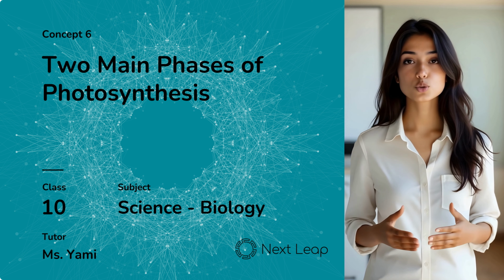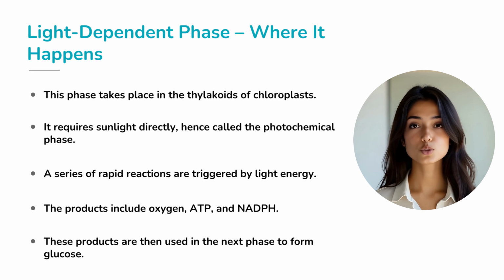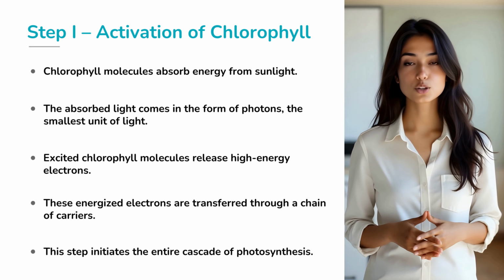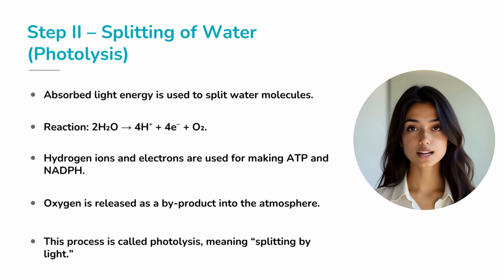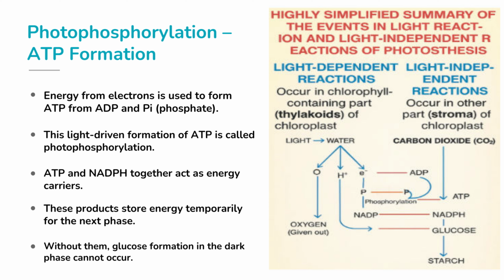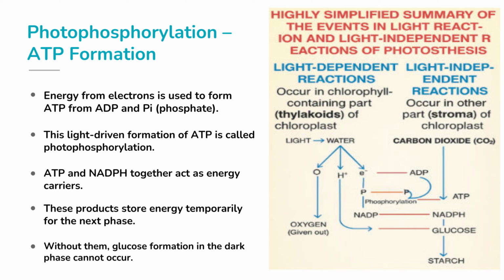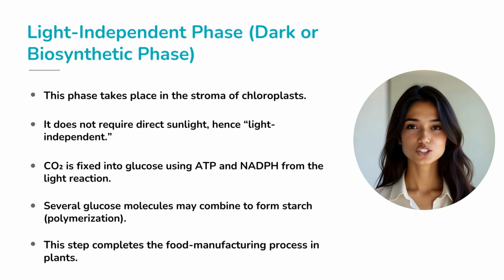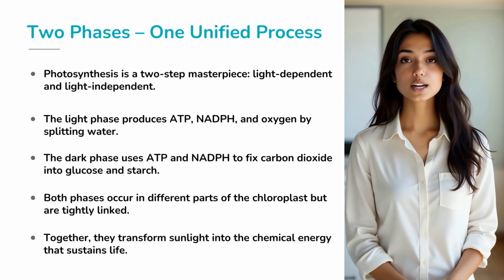Two Main Phases of Photosynthesis | Biology | ICSE Class 10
☀️ Did you know that photosynthesis is not a single step but a two-phase masterpiece? Just like a movie has two parts that make the story complete, photosynthesis works through two interconnected phases — the Light-Dependent Phase and the Light-Independent Phase.
In this video, we’ll explore these phases in detail. You’ll learn how light energy splits water molecules, produces ATP and NADPH, and how these are then used in the dark phase to form glucose. This is the process that literally keeps our planet alive.
Designed for ICSE Class 10 Biology, this session also supports CBSE and State Boards. By the end, you’ll clearly understand how both phases of photosynthesis complement each other to transform sunlight into food and oxygen.

 1️⃣ Two Phases of Photosynthesis – Introduction to light and dark phases.
 2️⃣ Light-Dependent Phase – Where It Happens – Role of thylakoids and direct sunlight.
 3️⃣ Step I – Activation of Chlorophyll – Photon absorption and electron release.
 4️⃣ Step II – Splitting of Water (Photolysis) – Oxygen, hydrogen ions, and electrons formed.
 5️⃣ Photophosphorylation – ATP Formation – Conversion of ADP to ATP using light.
 6️⃣ Light-Independent Phase (Dark Phase) – CO₂ fixation into glucose in stroma.
 7️⃣ Two Phases – One Unified Process – Recap showing how both phases are tightly linked.

 ✔ Exam Focused – Clear explanation of Light and Dark phases for ICSE Class 10.
 ✔ Process-Oriented – Step-by-step coverage of activation, photolysis, ATP formation, and CO₂ fixation.
 ✔ Visual Rich – Includes diagrams of chloroplasts, thylakoids, and photophosphorylation.
 ✔ Real-Life Connection – Understand how this process fuels all life forms.
 ✔ Board-Friendly – Suitable for ICSE, CBSE, and State Board exam prep.